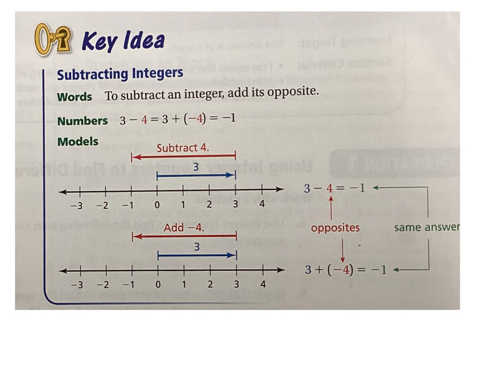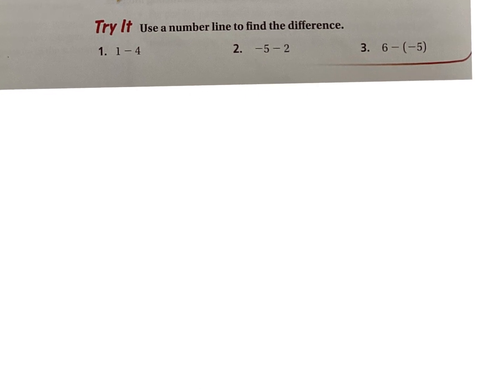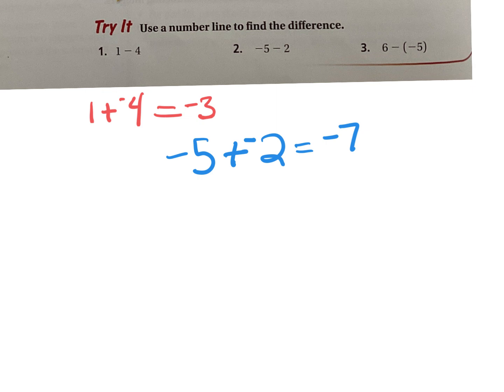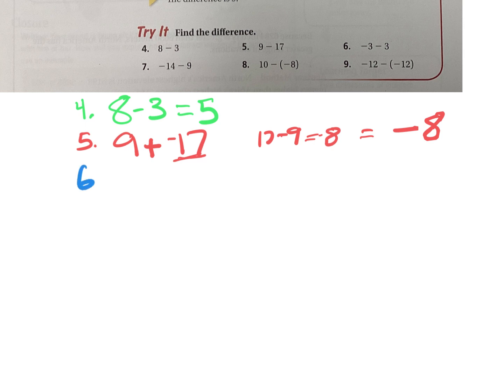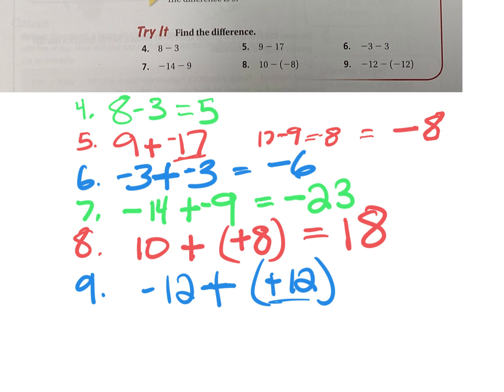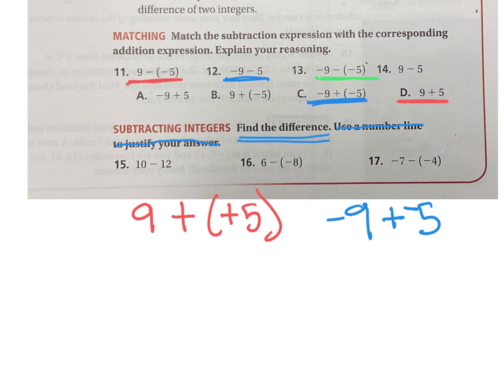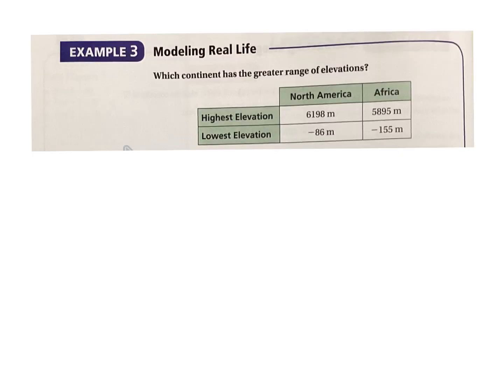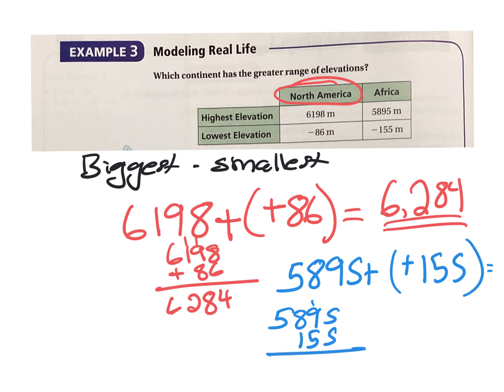Math 1.4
00:00 Slide 1
00:19 Slide 2
01:53 Slide 3
03:50 Slide 4
07:46 Slide 5
10:43 Slide 6
13:23 Slide 7